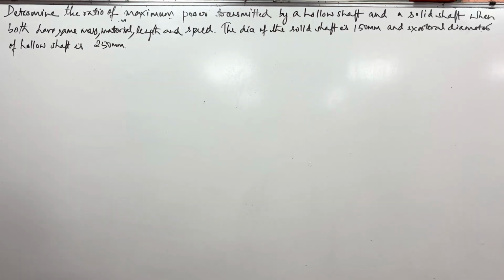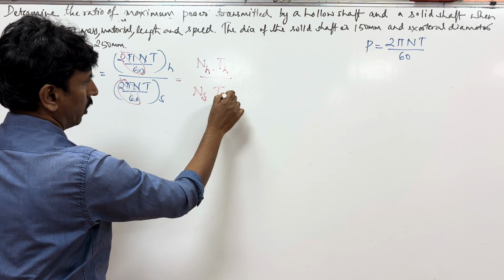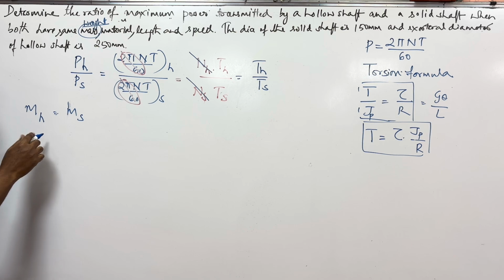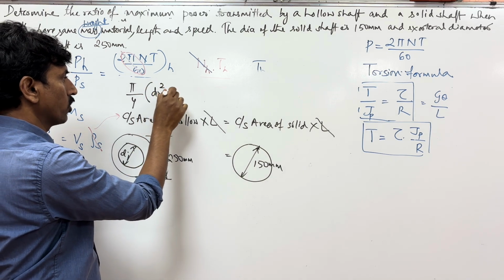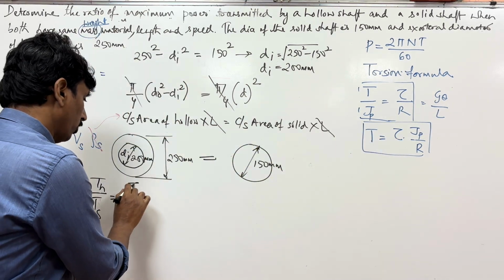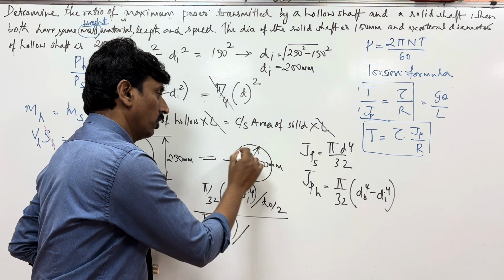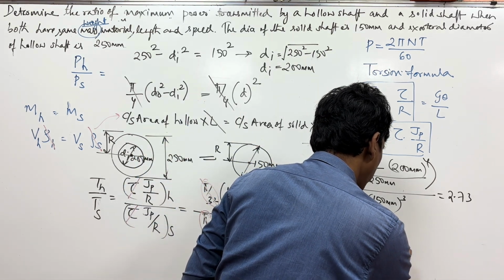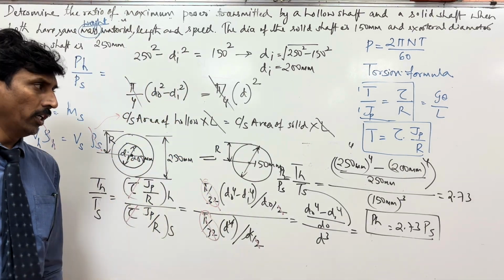Ratio of the power transmitted by hollow shaft to solid shaft